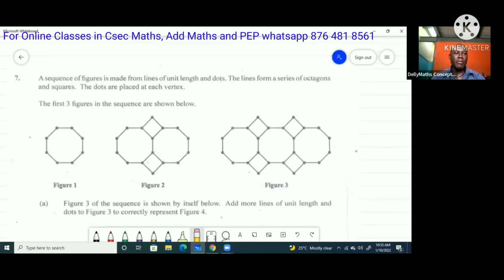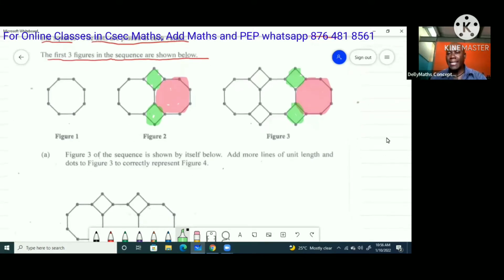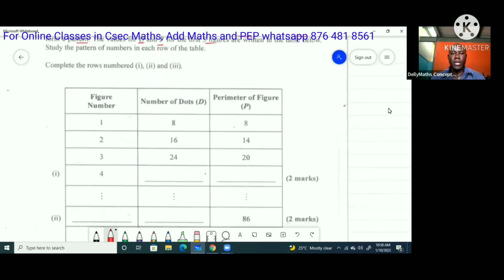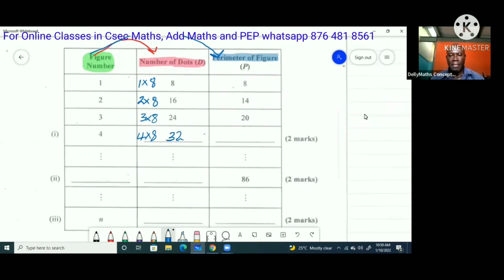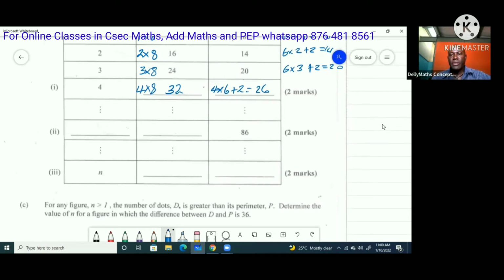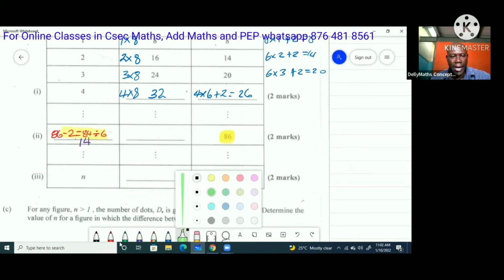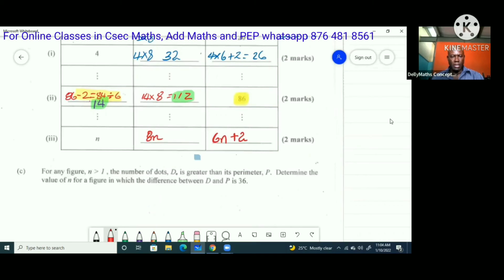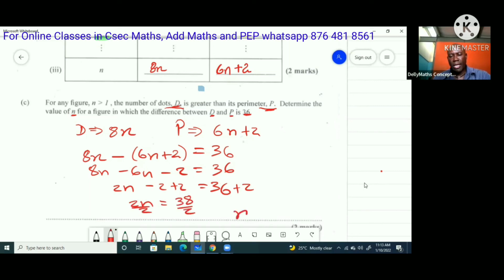Csec (CXC) January 2022 Maths Paper 2: Question 7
In this video tutorial I did the solutions for question 7 on cxc January 2022 paper 2 maths . This is an investigation/problem solving item.

For online classes in CXC Maths, Add Maths and PEP Maths